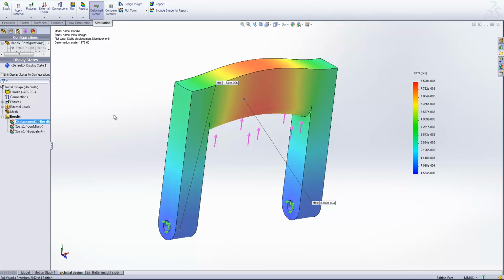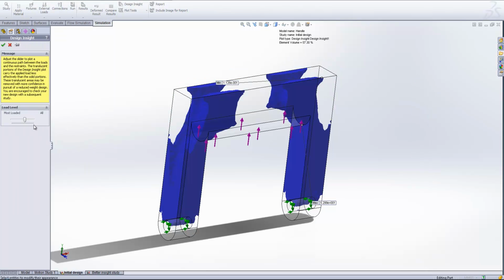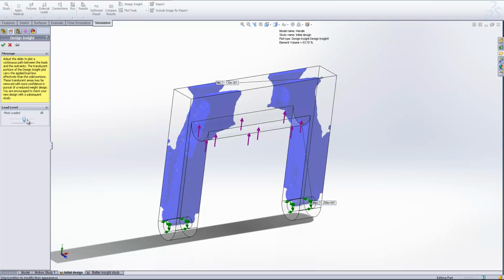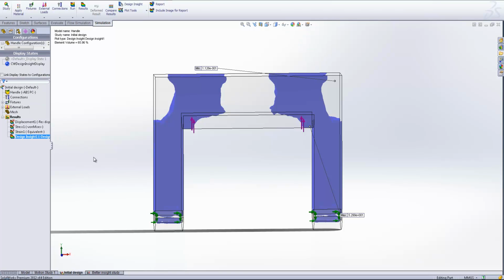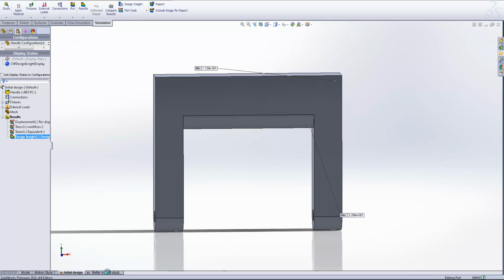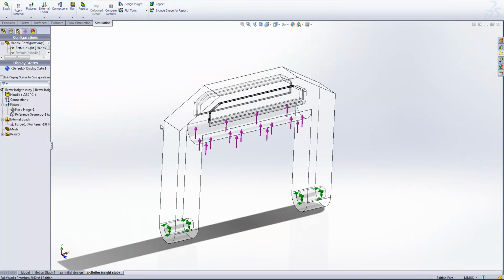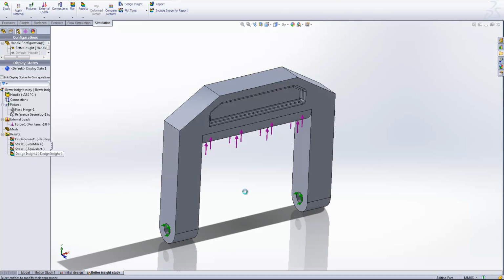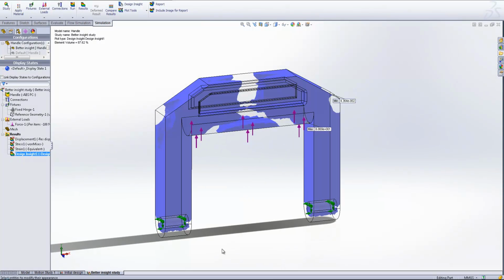The Design Insight Results Tool in SolidWorks Simulation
Get more insight into how your design is performing so that you can confidently make changes to your model.